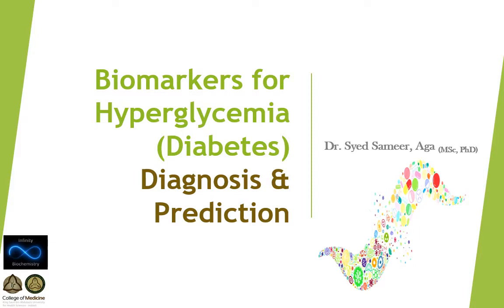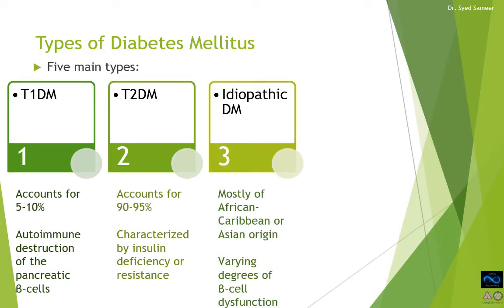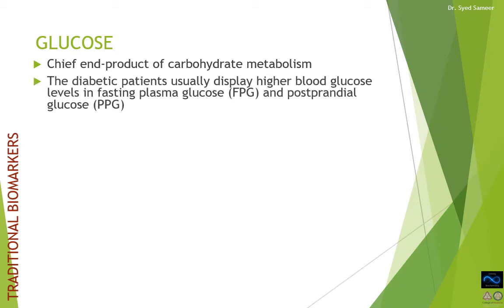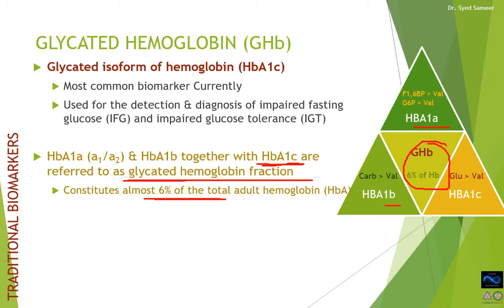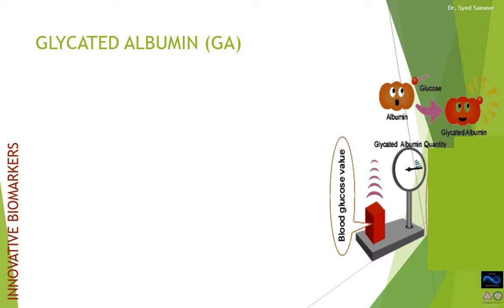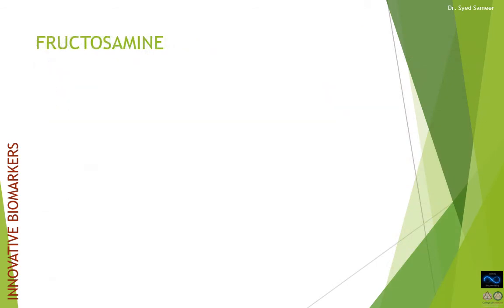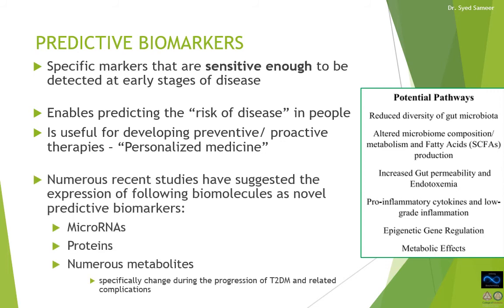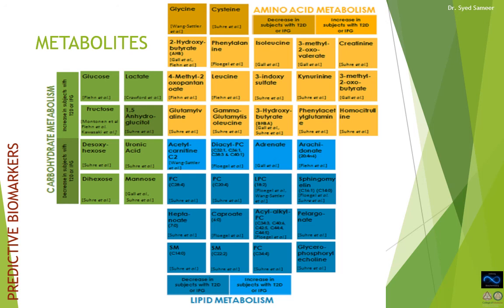Biomarkers for Hyperglycemia: Diagnosis & Prediction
The following video is the Webinar Presented on 22nd of April, 2020 at College of Medicine, KSAU-HS.
The contents of the video are as:
Hyperglycemia
Diabetes Miletus
      Types
Biomarkers
      Definitions
      Types
Traditional | Innovative | Predictive Biomarkers

For further In-depth Reading of the topic, please read the Review:
"A Comparison of Biomarkers in the Assessment of Glycemic Control in Diabetes: Reviewing the Evidence"

The Pictures used in Video are:
1. Dargah Hazratbal, Srinagar | Clicked By Imad.
2. Pari Mahal, Srinagar | Clicked by Myself